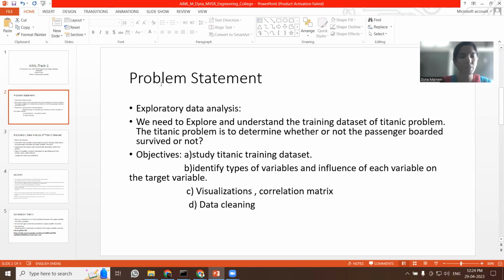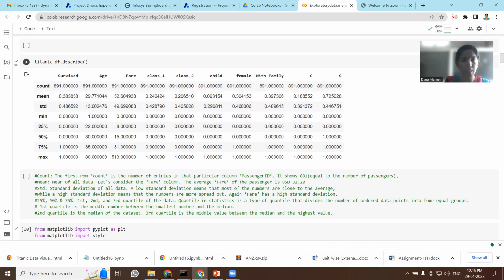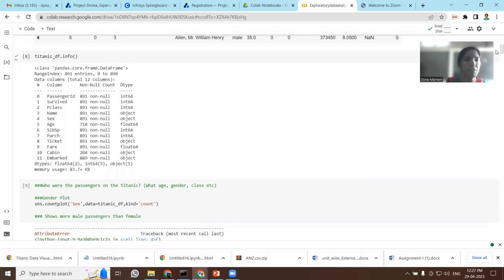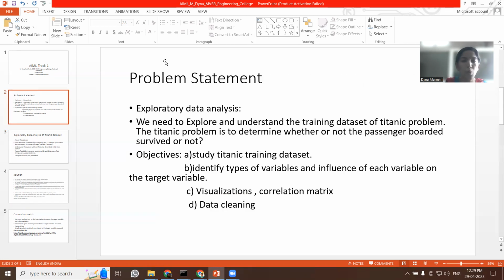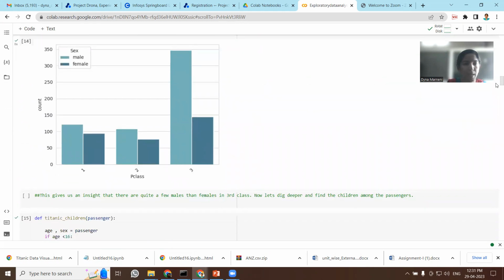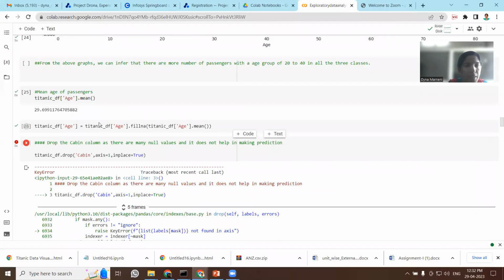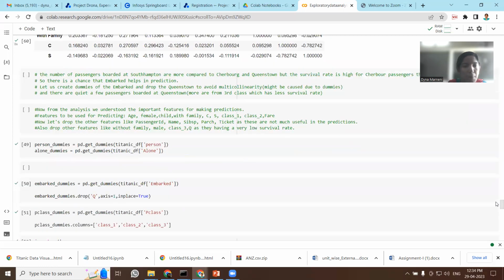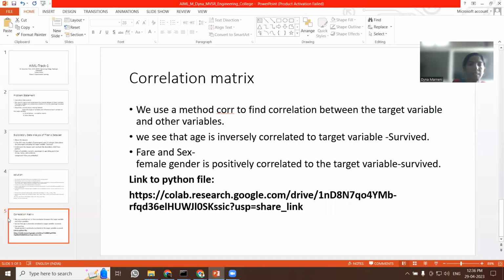AIML Exploratorydataanalysis M Dyna MVSR Engineeringcollege